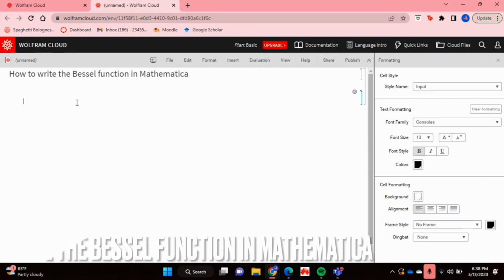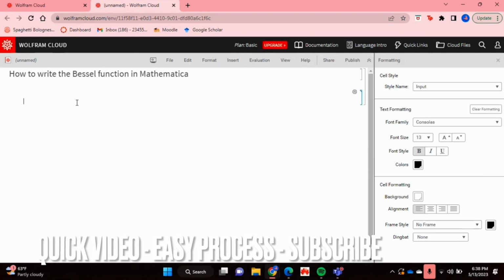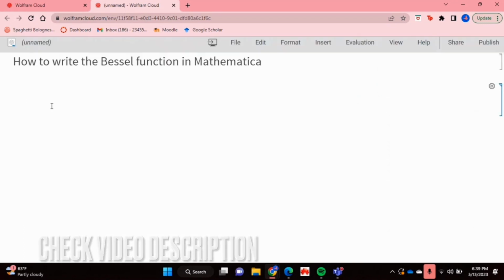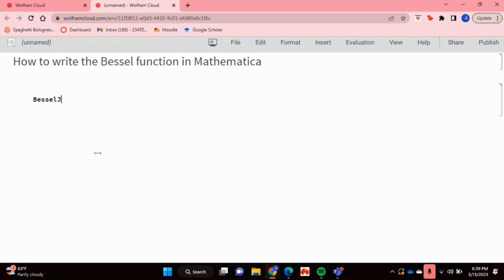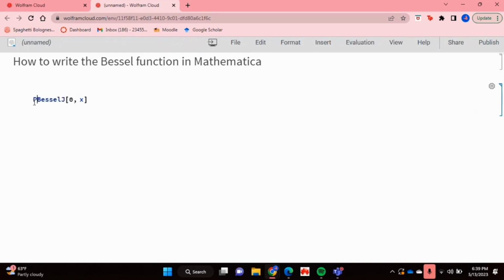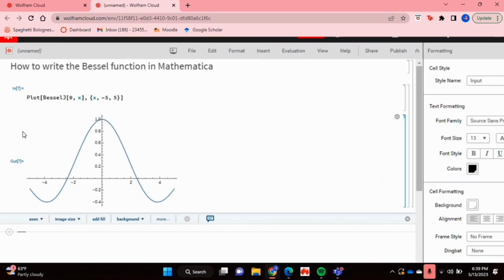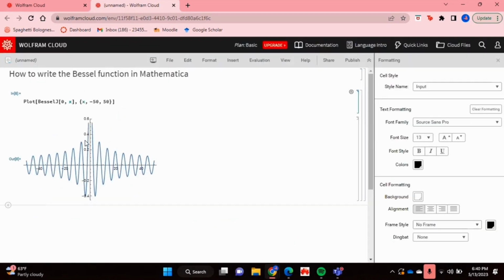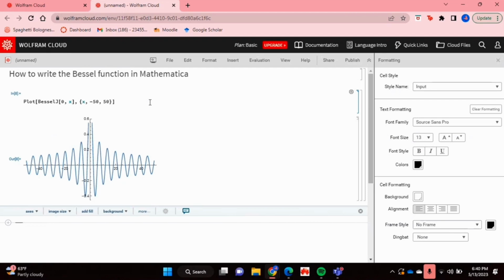✅ How To Write The Bessel Function In Mathematica 🔴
About this tutorial:

Mathematica is a powerful software program developed by Wolfram Research. It is a comprehensive platform for technical computing, data analysis, and visualization. Mathematica combines a sophisticated programming language with an extensive collection of built-in functions, making it suitable for a wide range of scientific, mathematical, and engineering applications.
Get in touch!